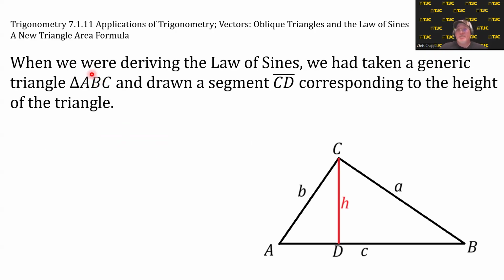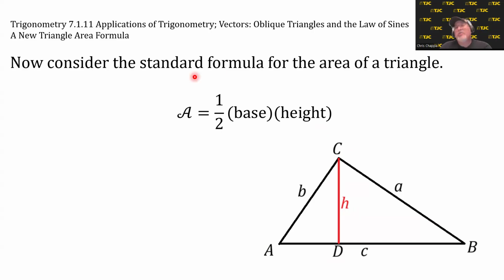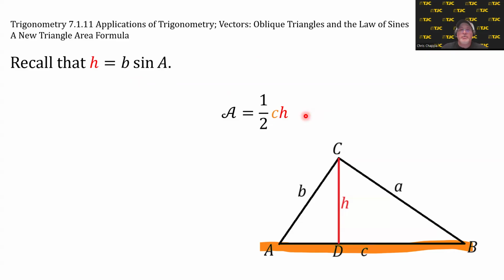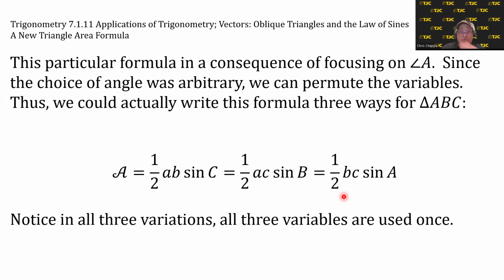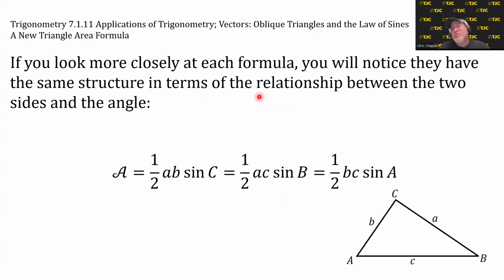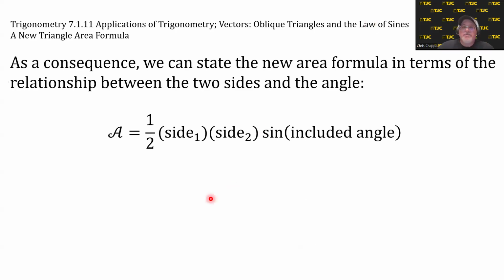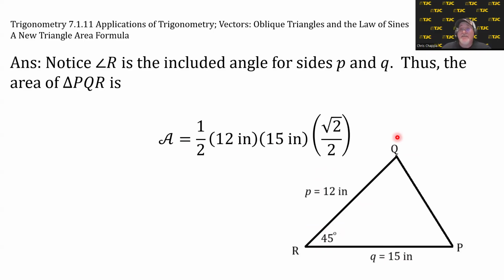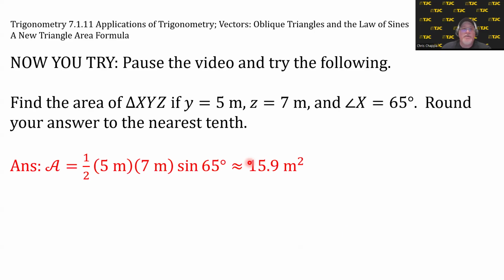Trigonometry Video 7.1.11 - A New Triangle Area Formula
Section 1 – Oblique Triangles and the Law of Sines
Video 11 – A New Triangle Area Formula